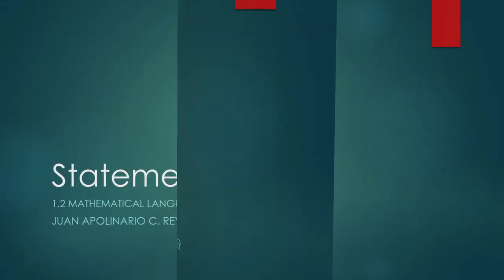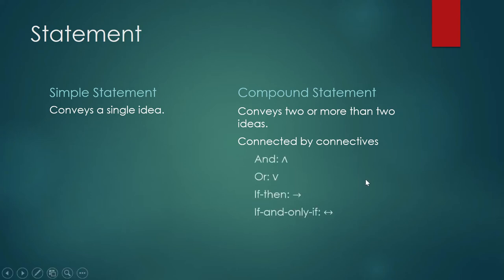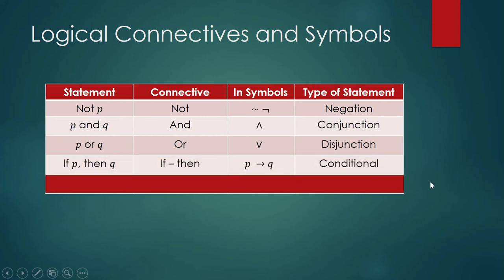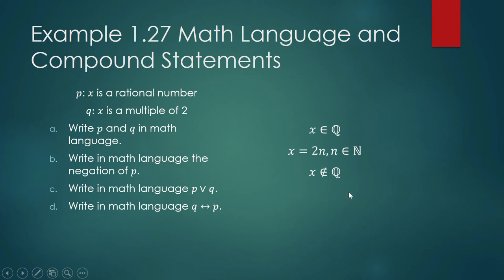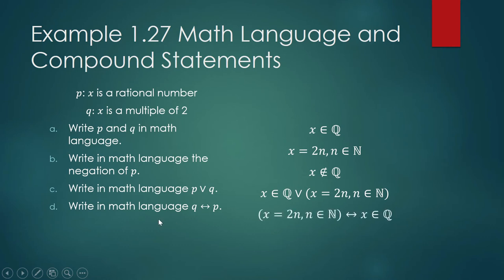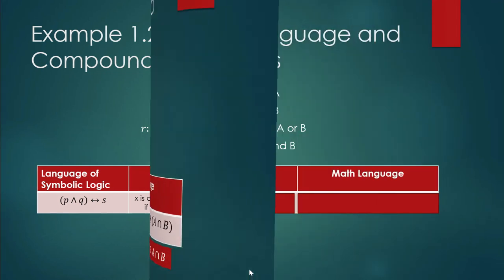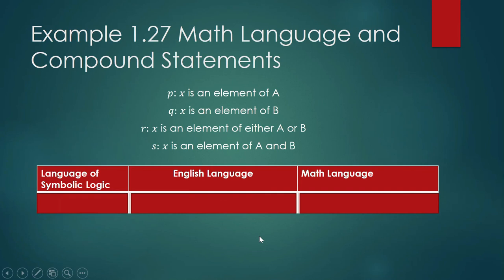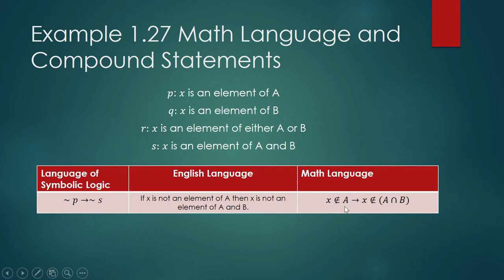Mathematical statements and logical connectives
We shall show how to write mathematical statements.